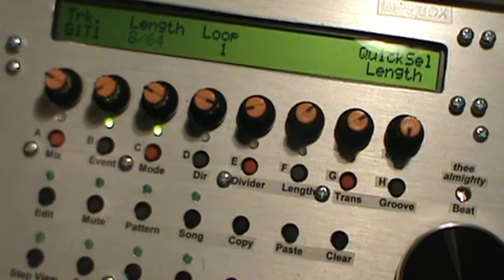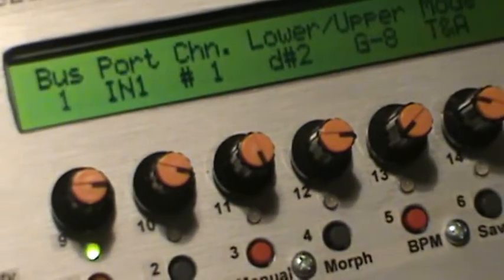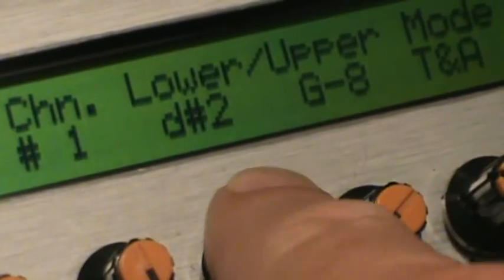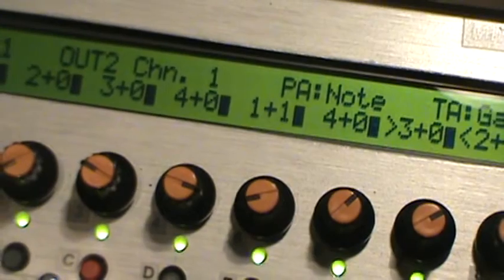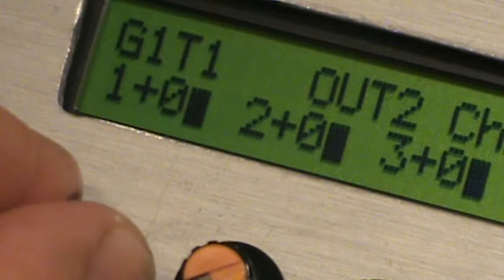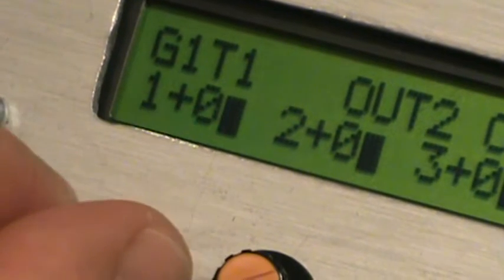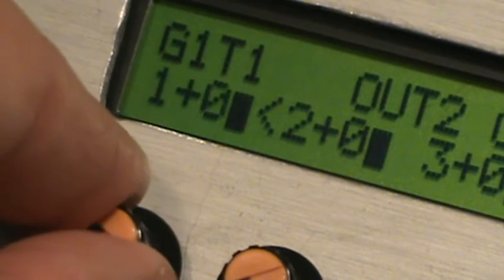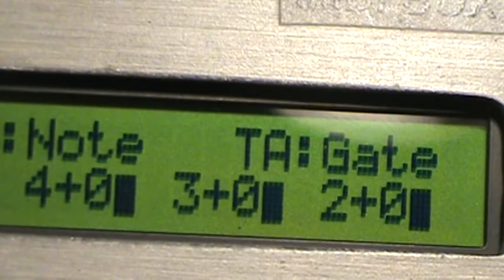MIDIBOX Sequencer V4 - Part 5 - Arpeggiator Intro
More demo/tutorial on the MIDIBox Sequencer I built.
Basics of using the arpeggiator in a note track.
Huge thanks to Thorsten Klose for designing the greatest sequencer ever :-)